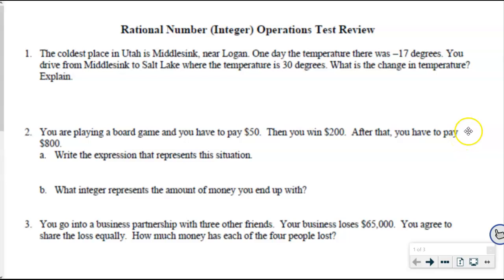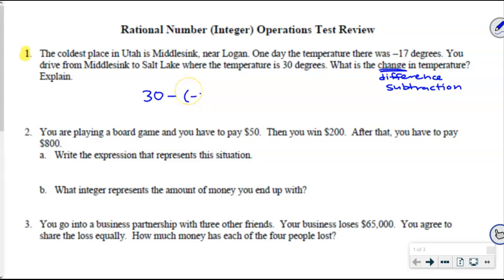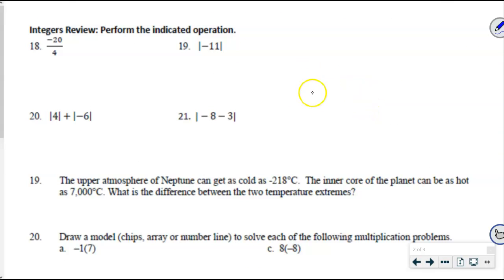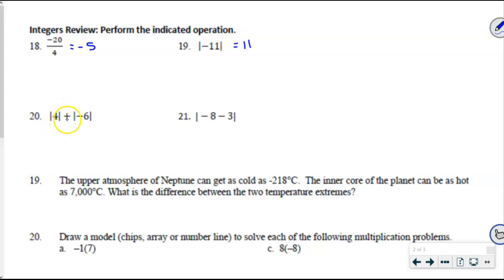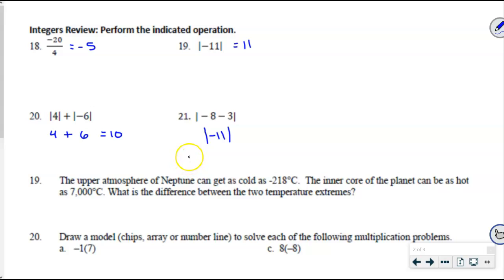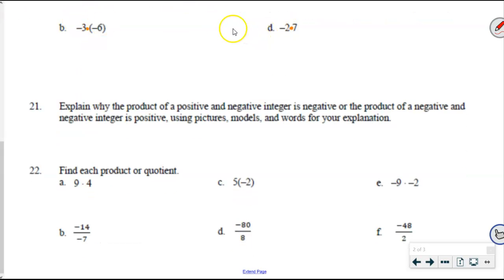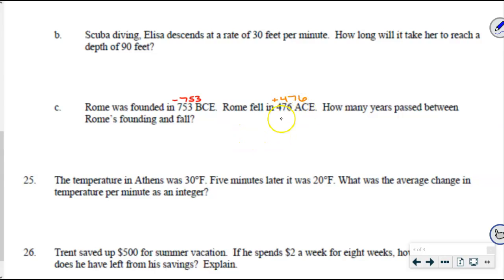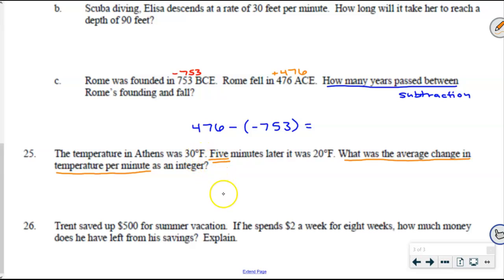Rational Number (Integer) Review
Review of Integer arithmetic.  Many problems come from Utah Middle School Math Project 2.2d